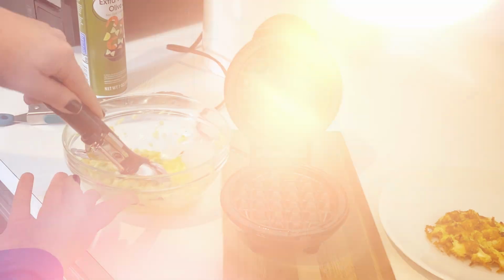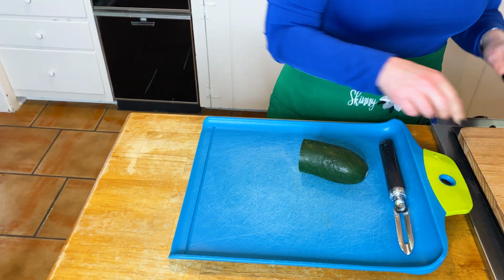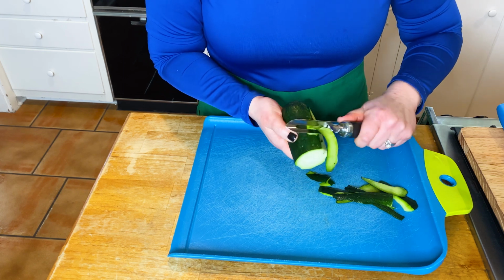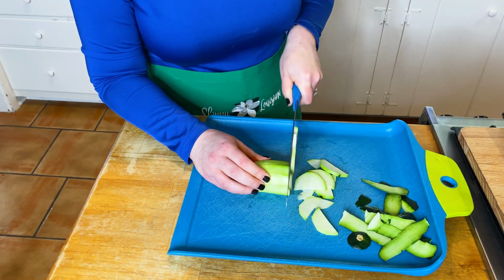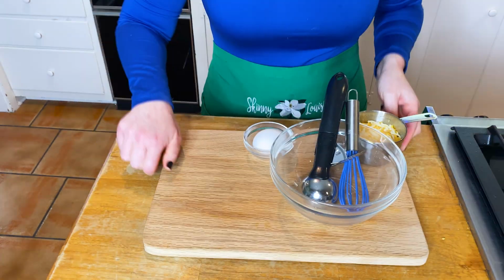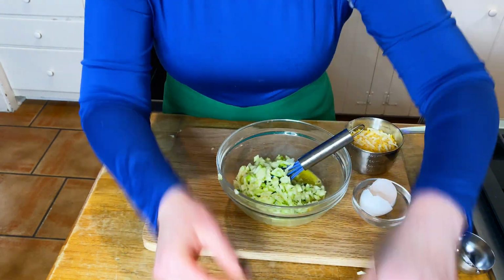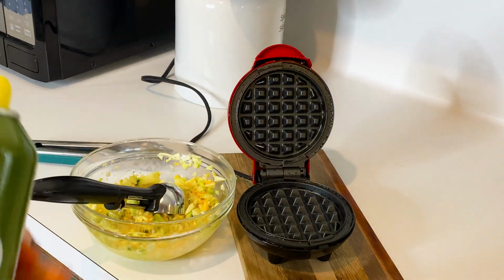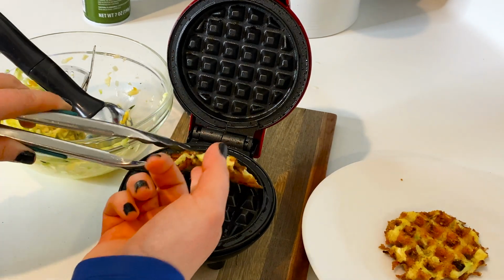I Made The BEST 3-INGREDIENT Keto Chaffles With a SURPRISE VEGETABLE | Amazingly CRISPY | No Flour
Looking for a fantastic keto chaffle recipe? Ready to give your keto waffles an upgrade? You will be floored by how crispy these keto chaffle turn out with this surprise vegetable. Plus, you will love the non-eggy flavor these chaffles taste.

What is the surprise vegetable? Zucchini! In this video, I give you the step-by-step directions on how to make a keto chaffle. I share how long to cook chaffles, as well as how to make chaffles crispy. These zucchini chaffles recipe is perfect not only for an appetizer, but also perfect for a fun date night. These keto zucchini chaffles will be a hit with your entire family.

Keto Zucchini Chaffles
1 egg
½ cup shredded cheddar cheese
½ zucchini, shredded

Using a cheese grater, shred zucchini. Place to the side.
Add in egg in bowl.
Using a fork, whip mixture.
Stir in shredded cheddar cheese.
Add in zucchini.
Using an ice cream scoop, fill it ¾ way with chaffle mixture.
Pour in Dash Waffle Maker.
Close lid and cook for 4-8 minutes.
Remove and serve with pizza sauce.

Recipe developed by Shelly Marie Redmond, a low carb dietitian based in Louisiana.

VIDEOS FEATURING RECIPES THAT ARE PERFECT ON A PREDIABETES DIET AND DIABETES DIET:

ABOUT ME:
Hi! I am Shelly Marie Redmond, and I am a low carb dietitian!

When working with clients we set up a specific plan for your needs. From a PCOS diet plan for weight loss to decreasing inflammation with an anti inflammatory diet plan to setting an insulin resistance diet plan to weight loss for women over 40 - my goal is to have you being the best version of you!

Address:
Eberhardt Physical Therapy
820 Jordan Street, Suite 150